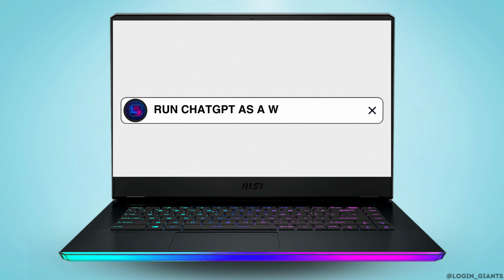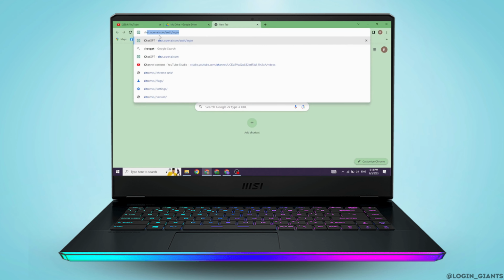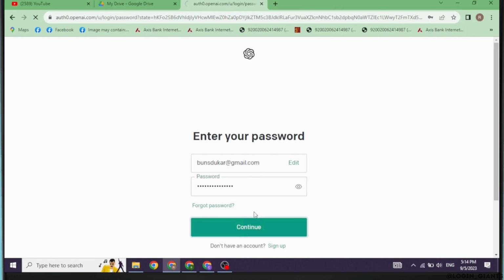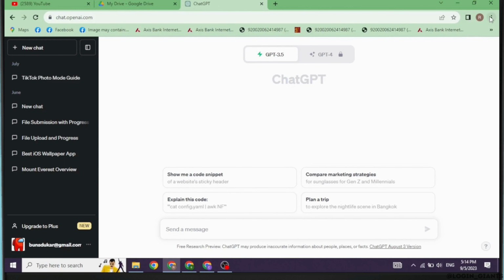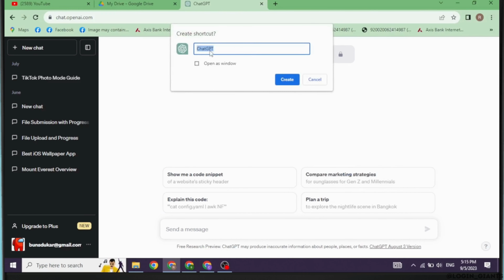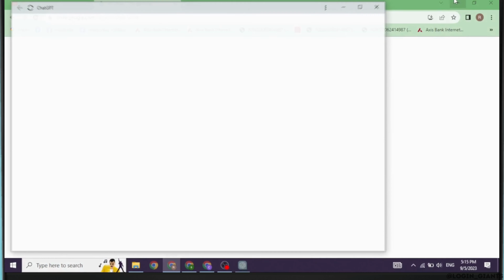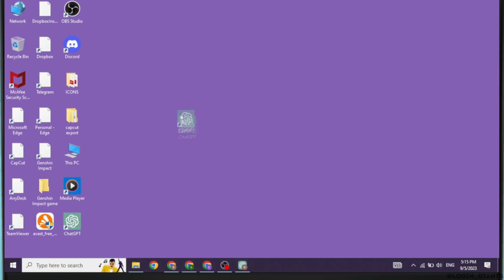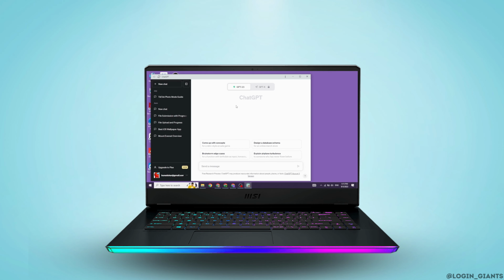How to Run ChatGPT as a Windows App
🖥️ Want to run ChatGPT as a Windows app for a more seamless experience? Look no further! In this tutorial, we'll show you the steps to set up ChatGPT as a dedicated Windows application.

🔌 Discover how to create a convenient shortcut on your Windows desktop or taskbar, making it even easier to access ChatGPT whenever you need quick answers or assistance.

🚀 In this tutorial, we'll cover:
0:00 - Introduction
0:05 - How to Run ChatGPT as a Windows App

Streamline your interactions with ChatGPT by running it as a Windows app. Watch this tutorial and get started today!